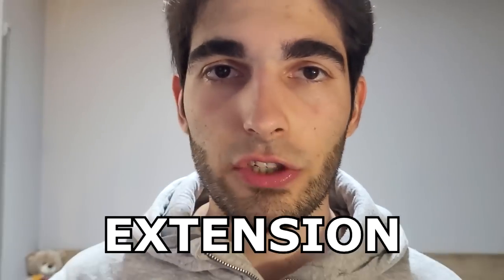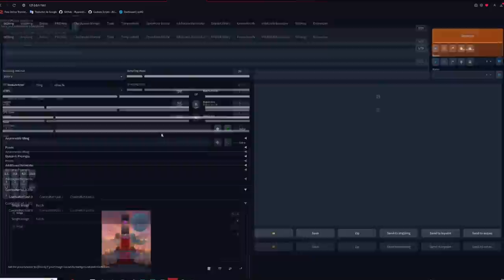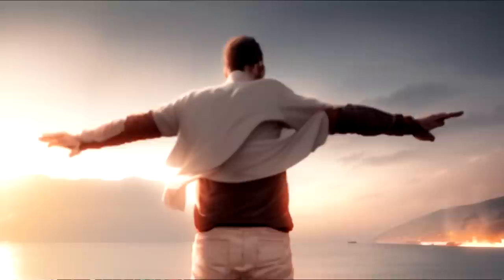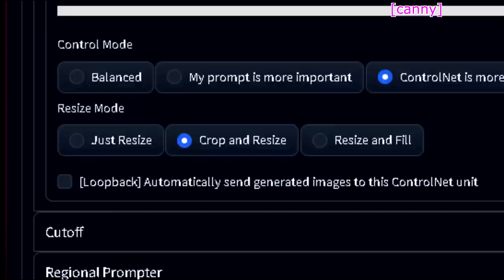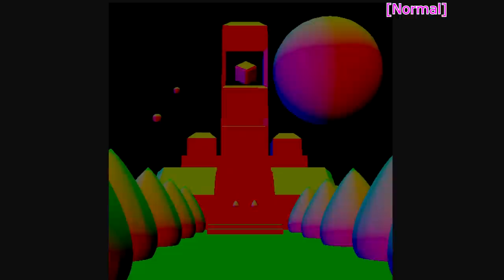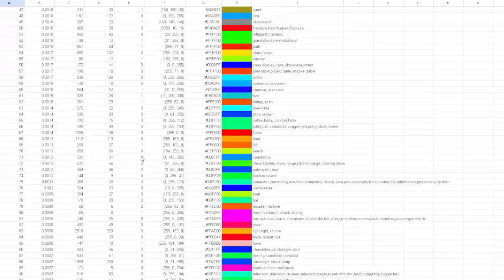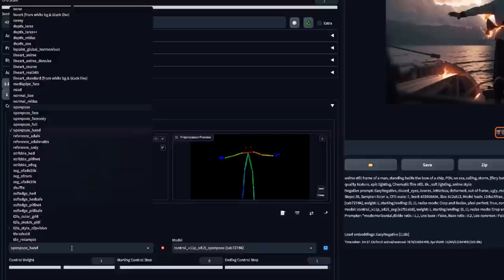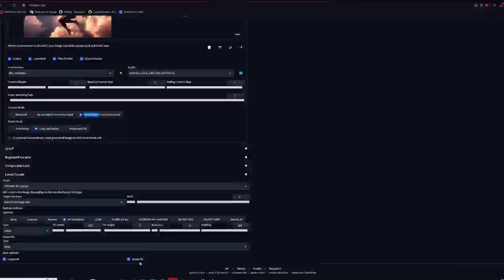Get FULL creative control over Stable Diffusion | Install + all models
Break all stops for AI, download Controlnet with me in this Stable Diffusion tutorial for AI art.
Create exactly what you want with the best extension ever created!

ControlNet Extension (text to paste in "URL for extension's git repository")

Useful links

Social Media

Controlnet + img2img is absolutely unstoppable. You may want to check this out before starting with it:

0:00 Intro
0:14 Update ControlNet
0:28 Install ControlNet
0:48 ControlNet Models
1:00 Main model-Types
1:13 Main UI widgets
1:33 How to use ControlNet
2:04 Pause
2:19 What the options do
2:48 Canny model
4:10 SoftEdge model
4:20 LineArt model
4:30 MLSD model
4:40 Scribble models
4:52 Normal mapping model
5:26 Depth mapping model
6:05 Seg. model
6:20 Thanks @OlivioSarikas  :3
6:28 Still Seg.
6:38 Color and Style models
6:57 Shuffle model
7:02 Ip2P or pix2pix
7:14 Reference Only
7:28 2 models at a time or more
7:44 OpenPose model
8:12 Where to get cool poses
8:32 Full OpenPose
8:40 Quick Upscale + Tile model
9:20 Outro sub pls : )